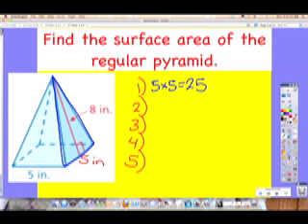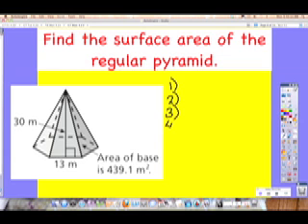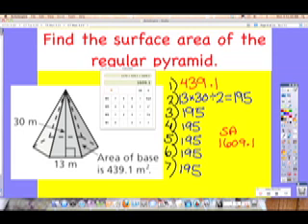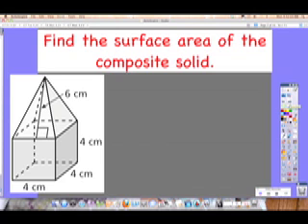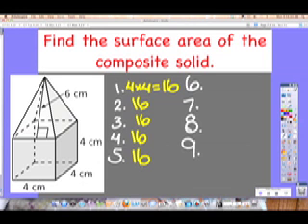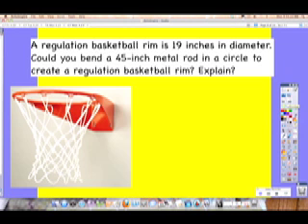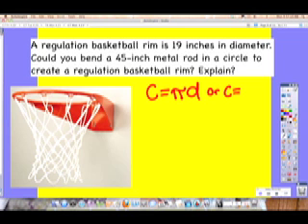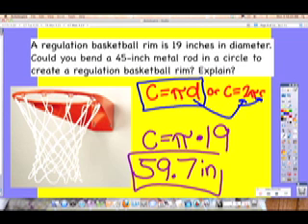C7 Mon 4 23 SA Reviewyoutube